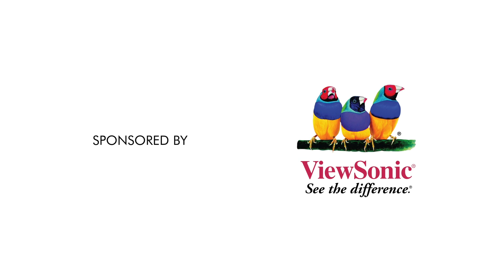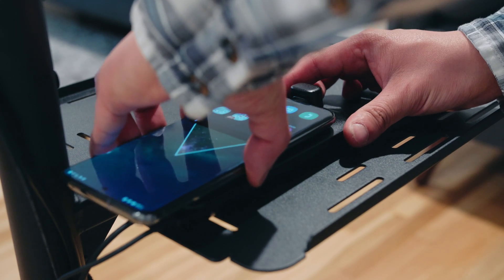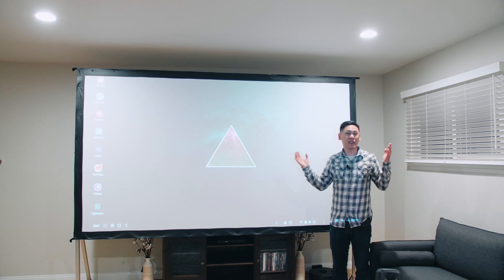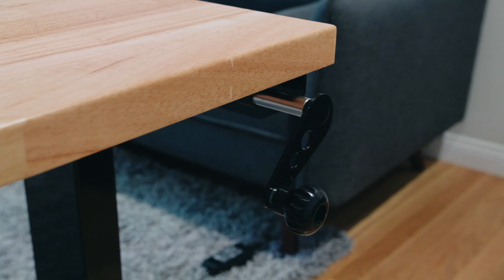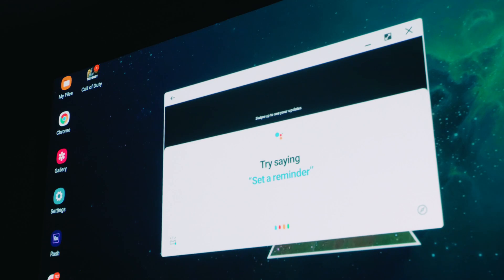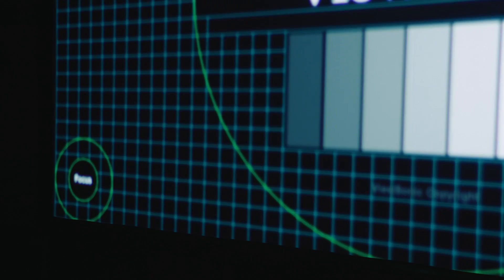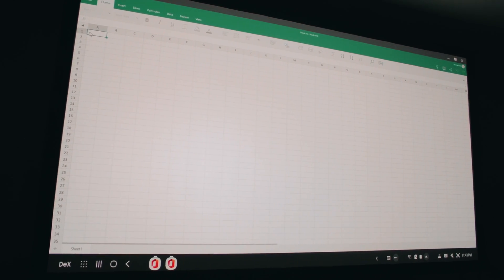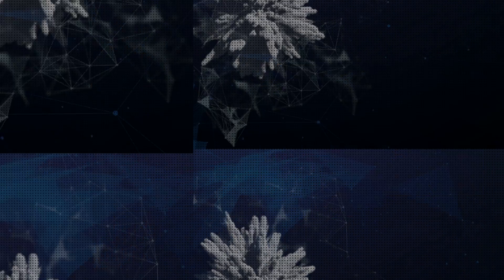Turning My Samsung Galaxy S20 Ultra into a 100” Massive Media Machine 😍 | Viewsonic PX727HD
The Galaxy S20 Ultra becomes a PC setup with Samsung DeX and works with all modern Samsung Galaxy Phones like the Note 10, Note 10+, Galaxy S10, and more. This Samsung DeX setup uses an insane 120" screen powered by Viewsonic!

-- THE SETUP --
⌨️Logitech Craft Keyboard
🖱Logitech MX Anywhere 2S
🔊IK Multimedia iLoud Micro Monitors
🔥Dex Dock (new version)
📺The massive screen
💡The Projector Stand

FOLLOW SOME THINGS BECAUSE...YOU KNOW...FREE STUFF!

🐦Twitter, Instagram, and Facebook @thisistechtoday